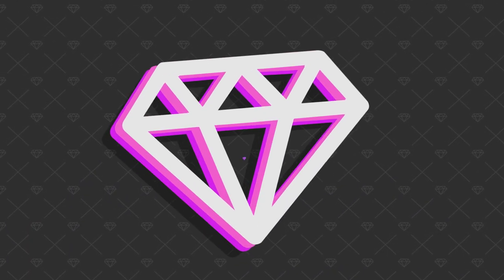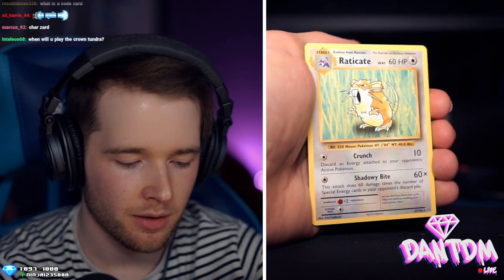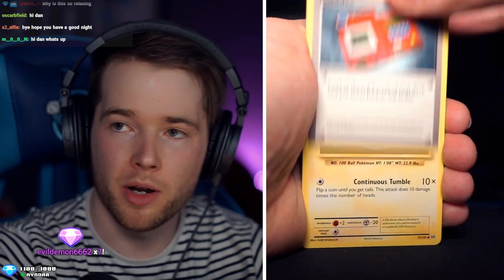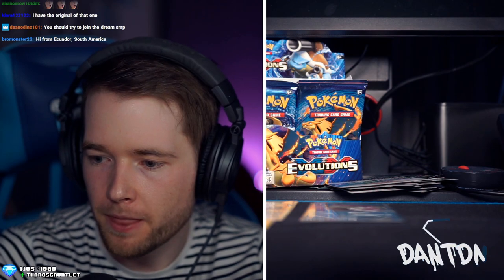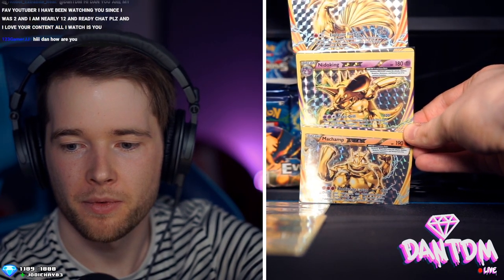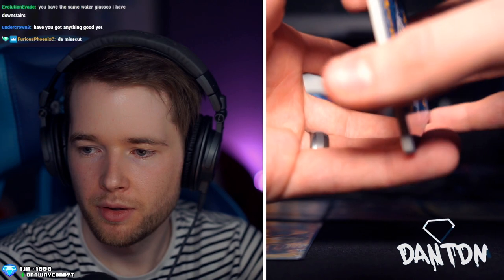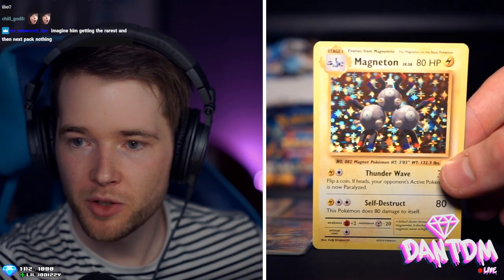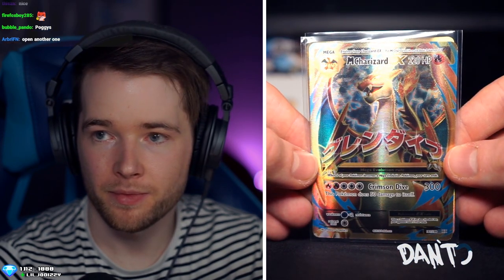Hunting for Charizard! ($750 Pokemon Box Opening)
Opening a Pokemon XY Evolutions Booster Box!